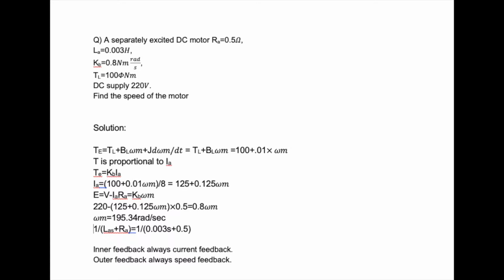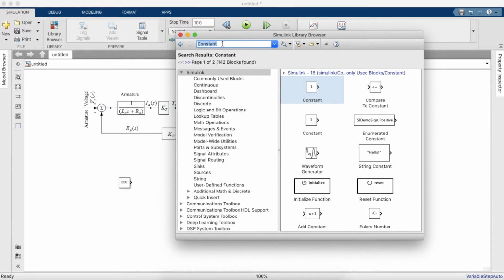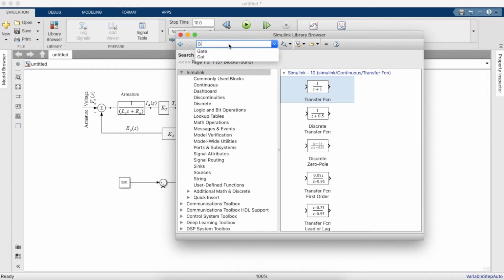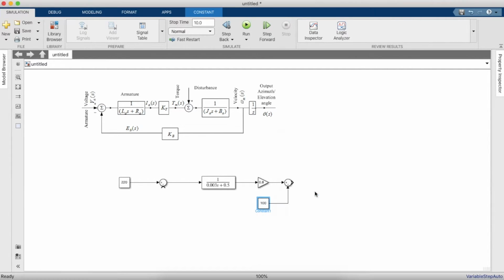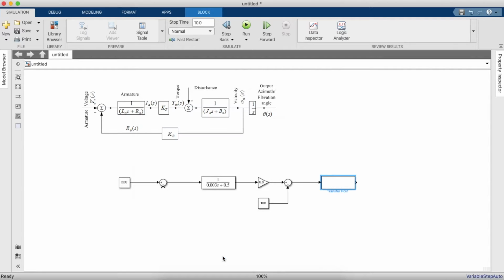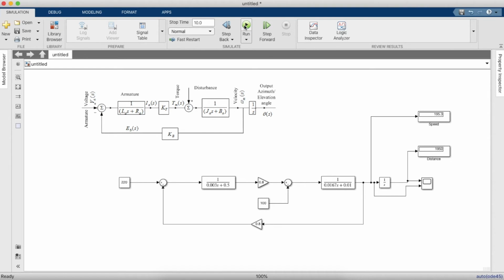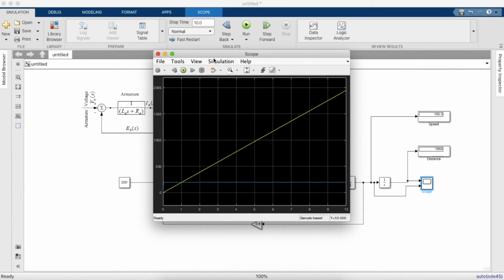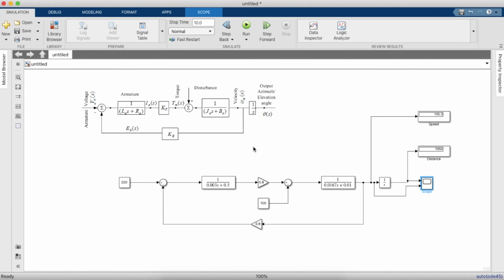Mathematical Modeling (Transfer function) of DC Motor Simulation/Verification in MATLAB/Simulink!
Hey guys!
This video shows you how to do step by step simulation of the Mathematical (Transfer function) modeling of DC motor and its verification with a solved example.